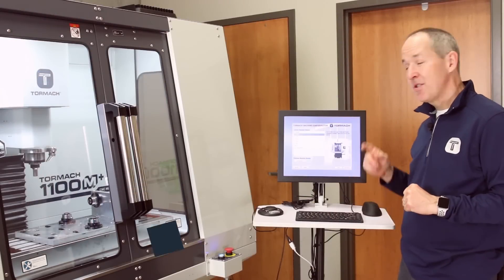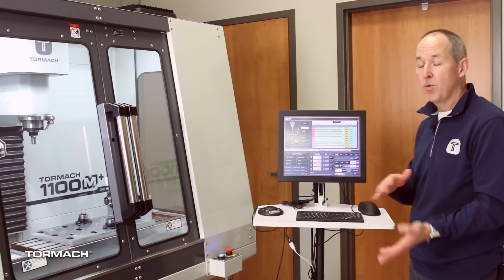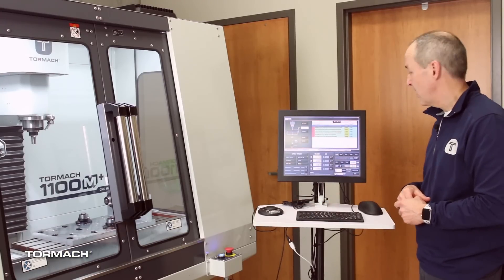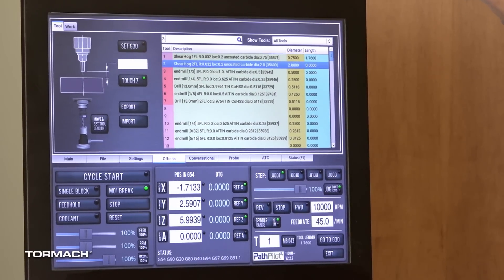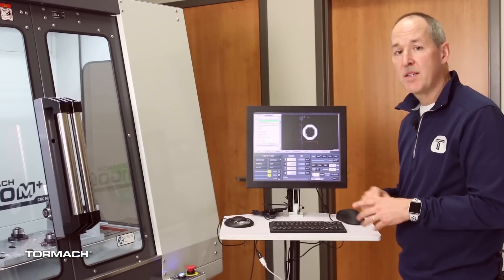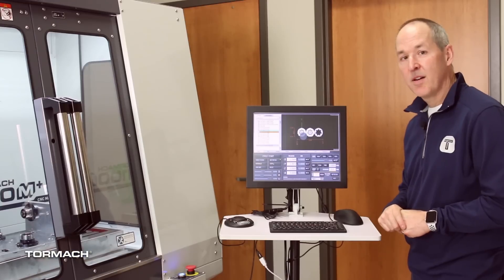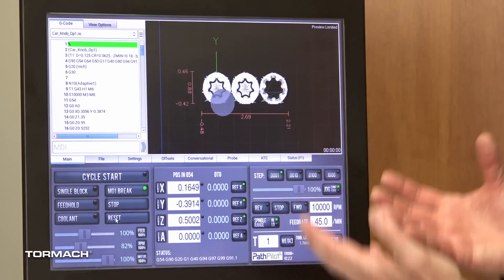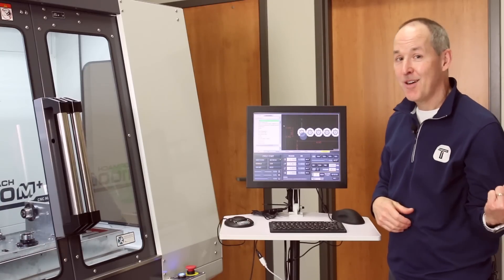PathPilot Quick Tips | New Features of 2.2.2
Tormach is dedicated to continuously updating and improving PathPilot with free upgrades to users. The latest version of PathPilot 2.2.2, is packed with many new features, mostly done to improve ease of use. Leading off the new features is an updated Tormach Machine Configuration Chooser, that makes it very clear which machine to upgrade to, including the 770M+ and 1100M+.

The Tool Table has been improved with better search functionality, shading of currently used tools, and new dropdowns to sort out unused rows. The Override Sliders now go up to 200%, and give you a gradated yellow color as they move towards the max setting.  The G-code area has been improved by leaving the code in place if the program has been stopped, and the stop point is color labeled. The Preview window now informs you if the entire program is not showing. This can be revealed with a right click on the g-code window and selecting "load all preview lines."